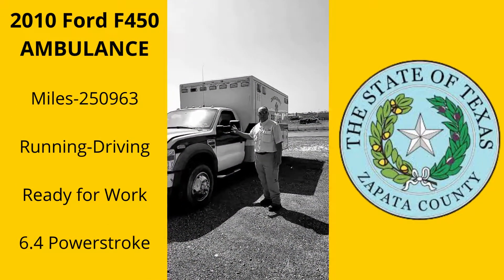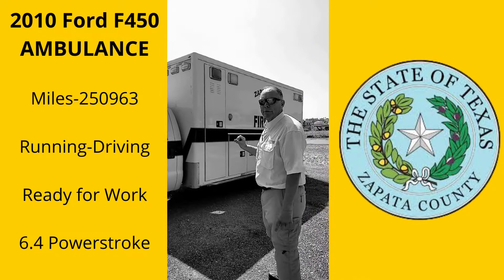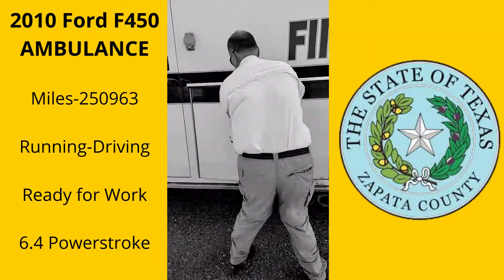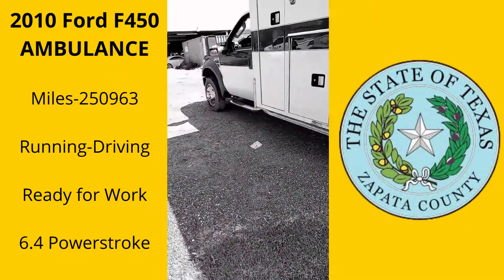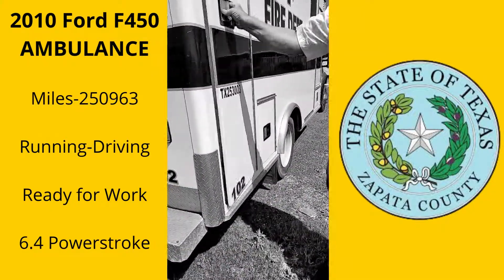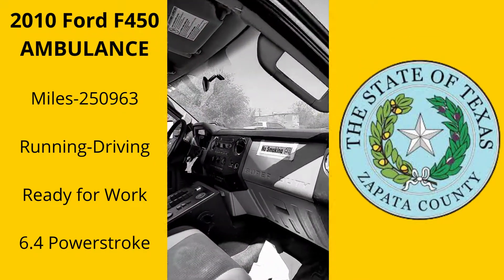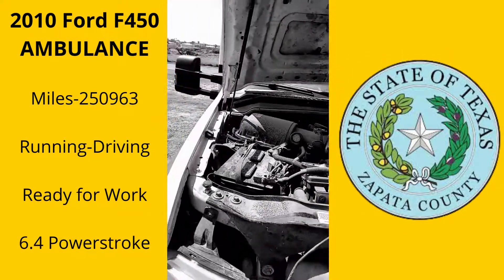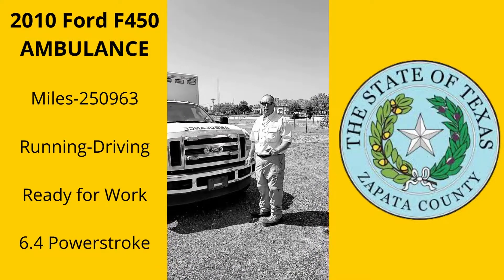2010 Ford F450 Ambulance